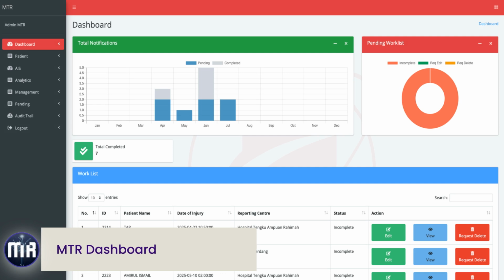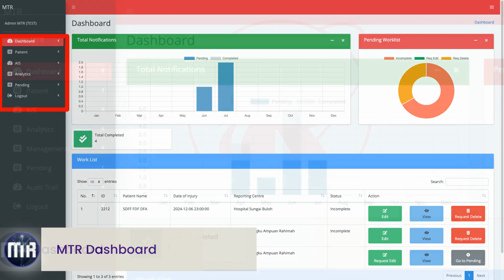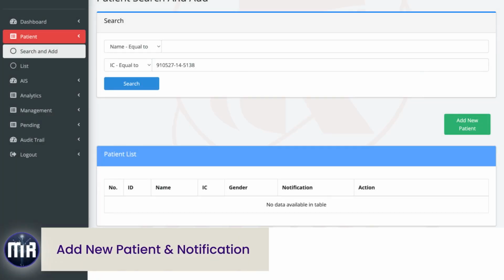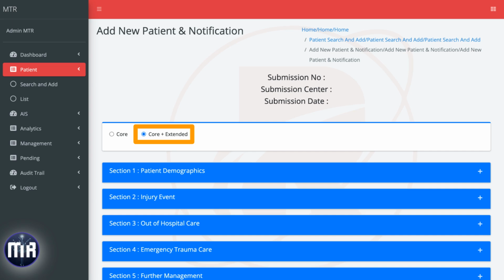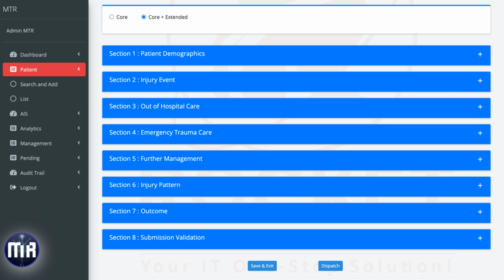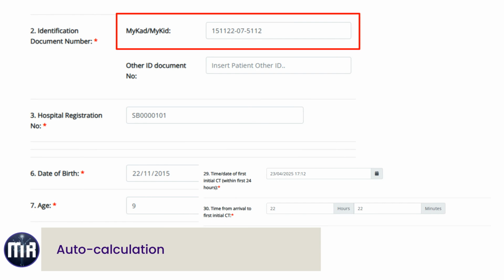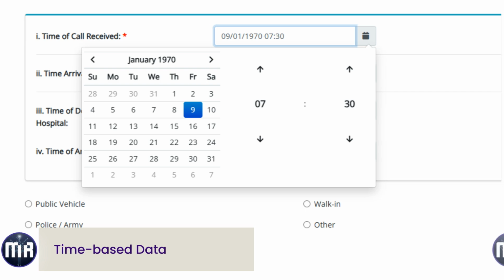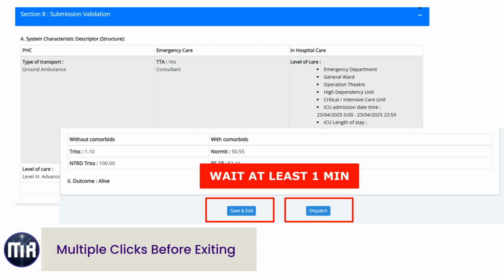Malaysian Trauma Registry (MTR) Onboarding Session